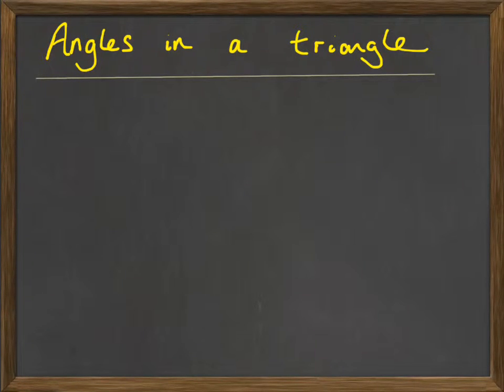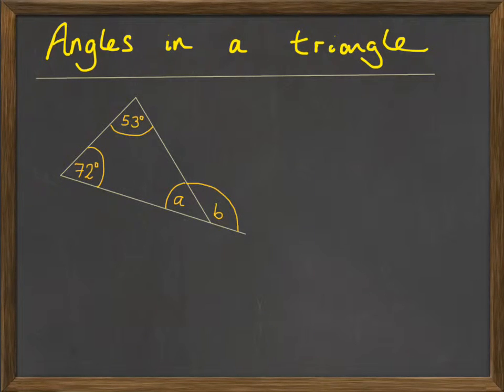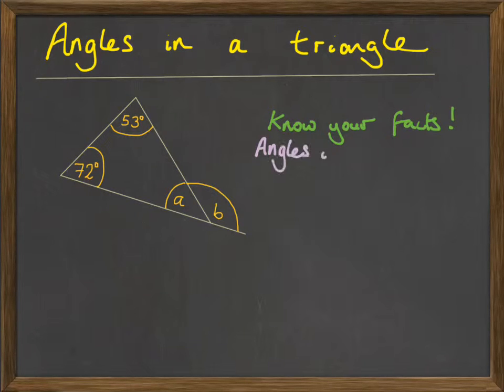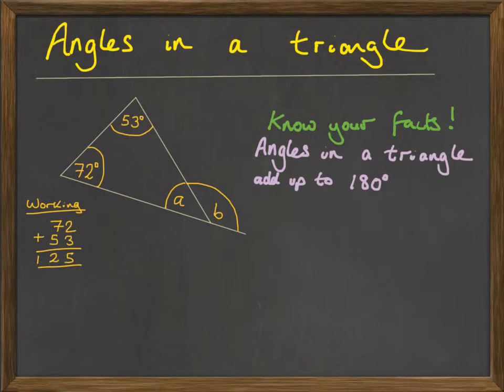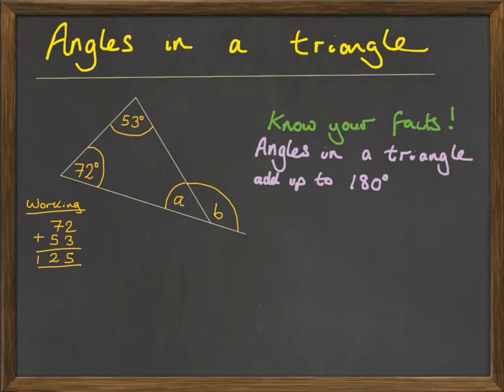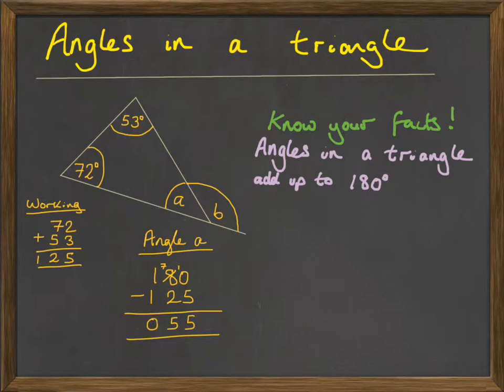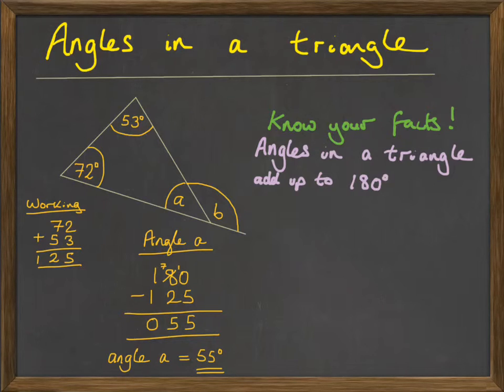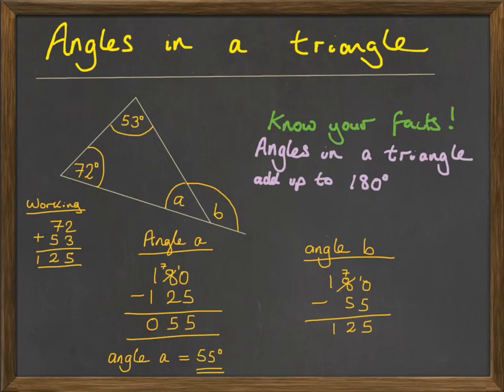angles in a triangle